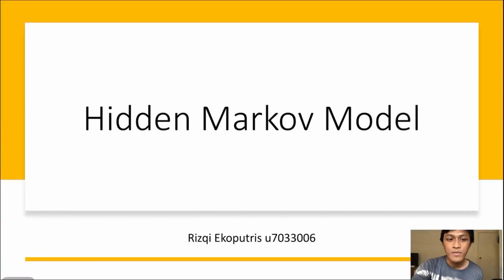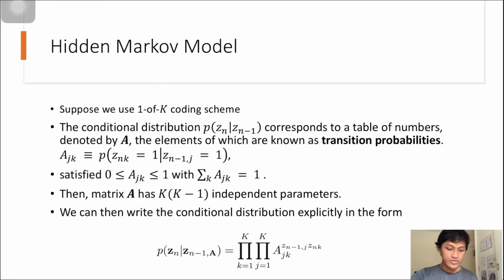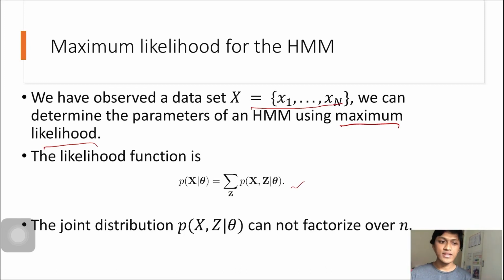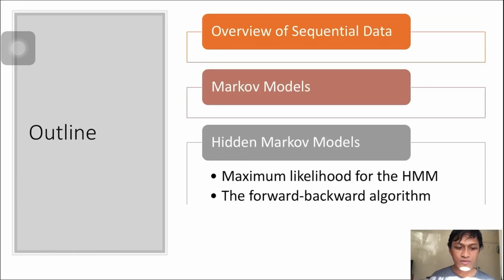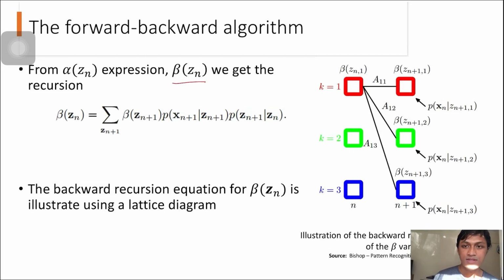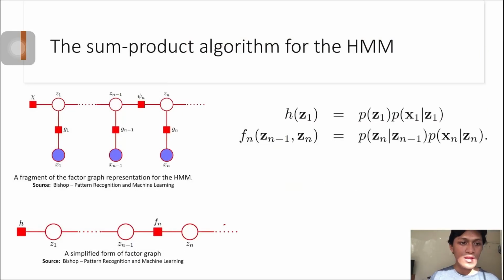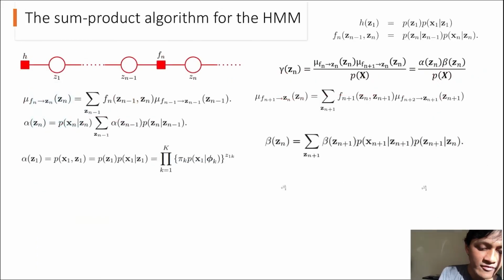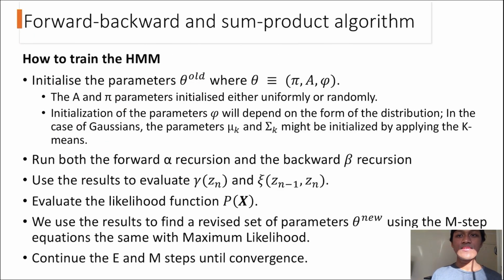HIDDEN MARKOV MODELS - THE AUSTRALIAN NATIONAL UNIVERSITY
hi peeps, I am Titing. Indonesian young girl who loved Traveling so damn much.

I was an engineer
Currently studying Master of Business Administration.
I am living in Canberra, Australian Capital Territory